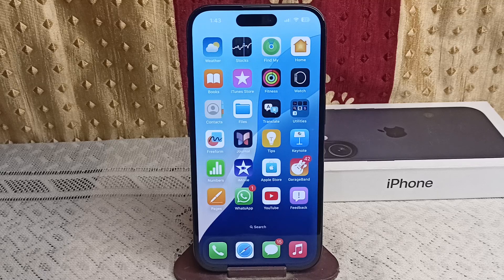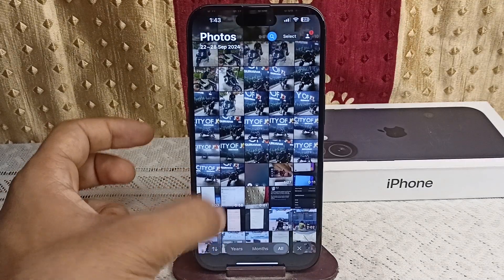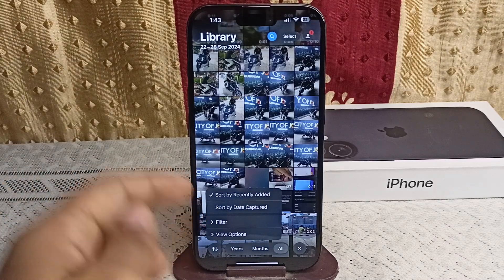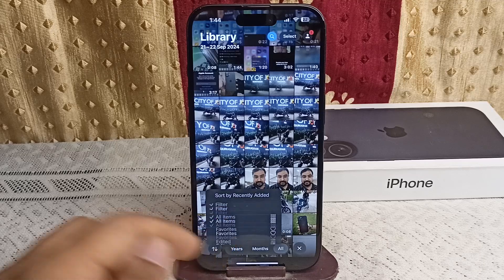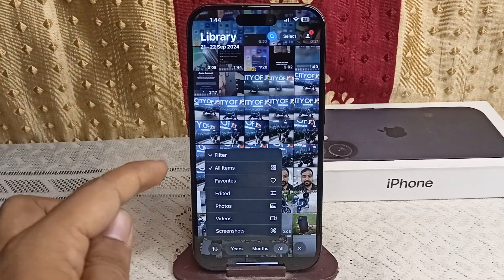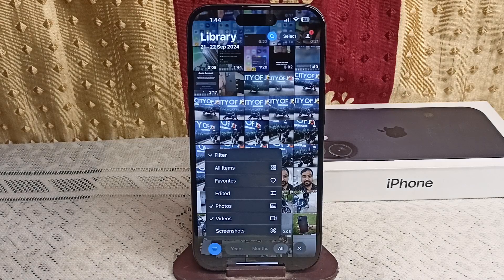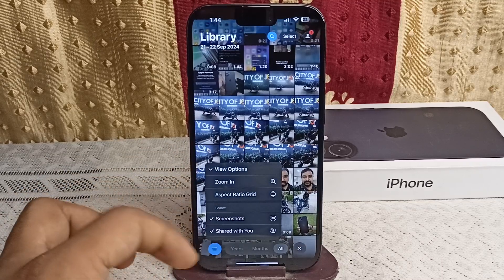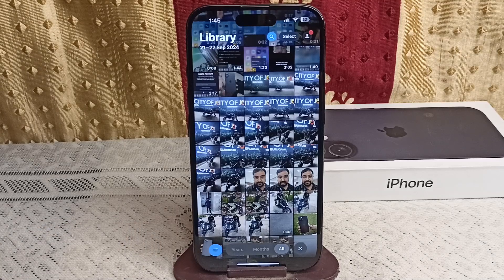iOS 18: How To Use Sort & Filter Button In Photos For Photos & Videos On iPhone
In this informative video, we explore the new features of iOS 18, specifically focusing on the Sort & Filter button in the Photos app. Learn how to efficiently organize your photos and videos on your iPhone, enhancing your overall experience. We will guide you through the step-by-step process,